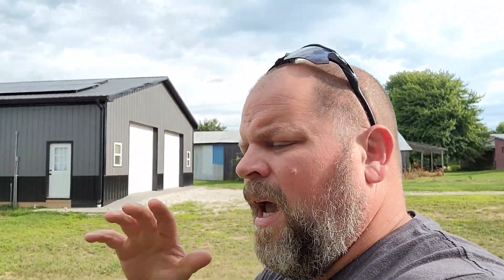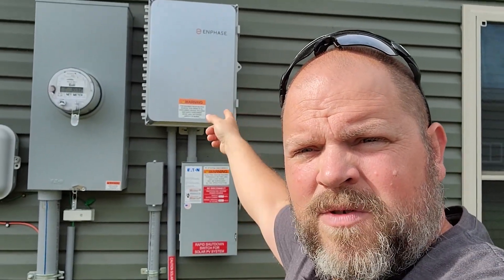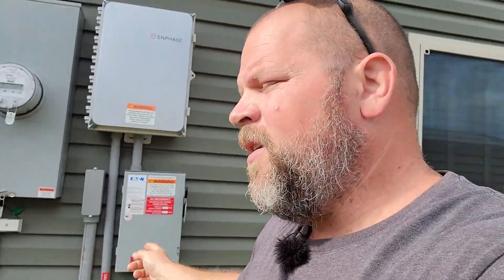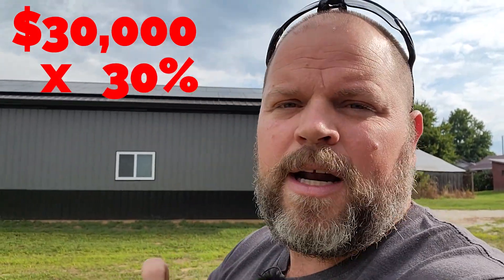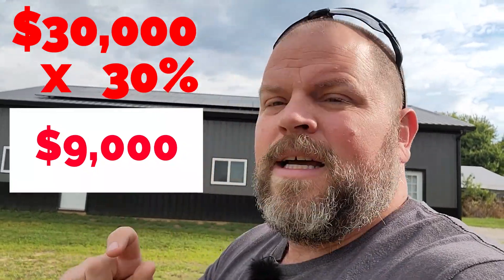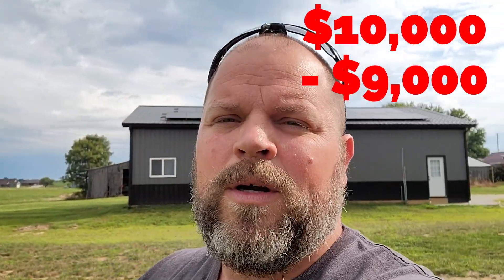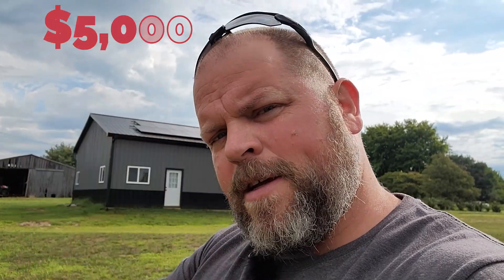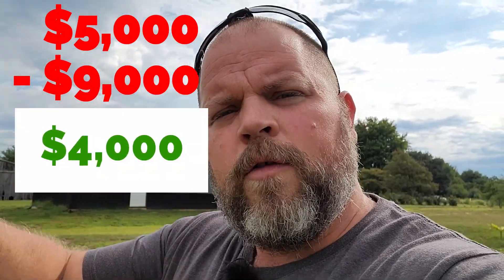30% Solar Tax credit - The New 2022 Law - YOU MIGHT NOT BE ELIGIBLE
You may not be eligible for the 30% Solar Tax credit from 2022 through 2032. The new ITC 30% Solar tax credit law just passed in August 2022. Not everyone is going to receive the 30 percent tax credit on their solar system. In this video, " 30% Solar Tax Credit - The New 2022 Law  - YOU MIGHT NOT BE ELIGIBLE, " I will explain why some may not get anything even if they go solar in 2022, 2023, or beyond.

Timeline
00:00 - Intro
00:47 – My Solar System
01:25 – 30 Percent Solar Tax Credit
02:25 – Have you Gotten a Tax Credit
06:44 – Ending